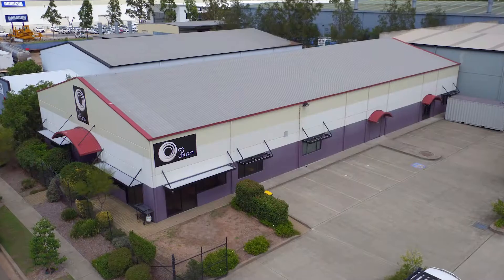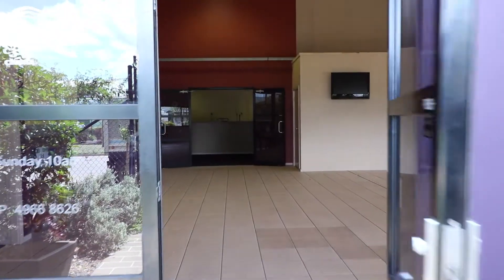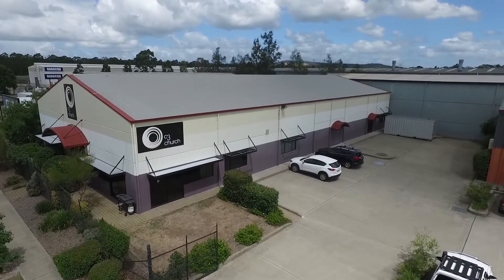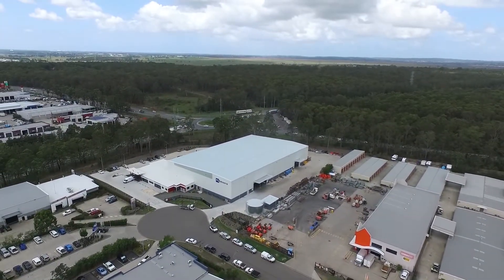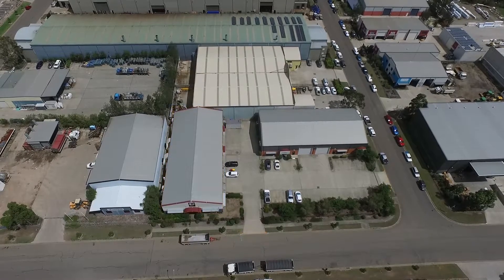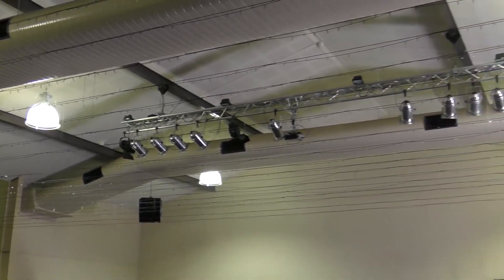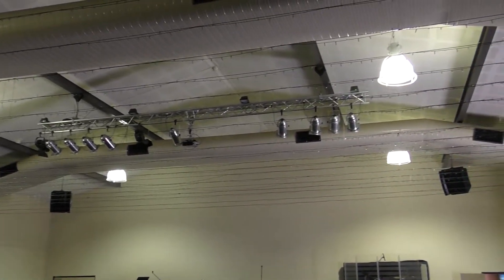1 Pippita Close BERESFIELD (Unit 1)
This air-conditioned warehouse with (25) on-site car parks currently used as a place of worship is up for sale